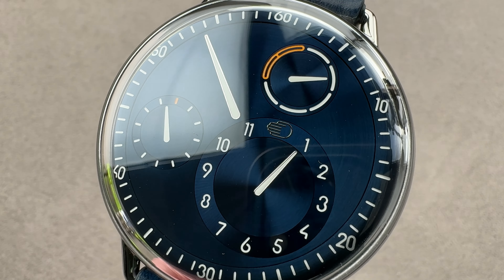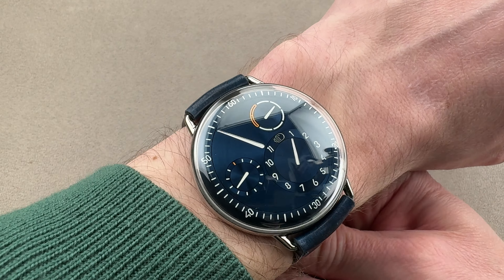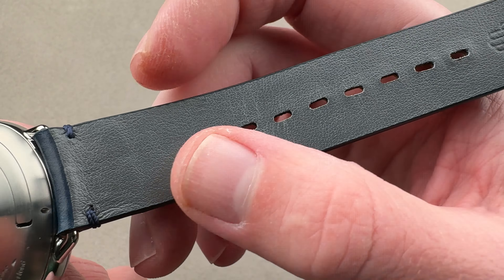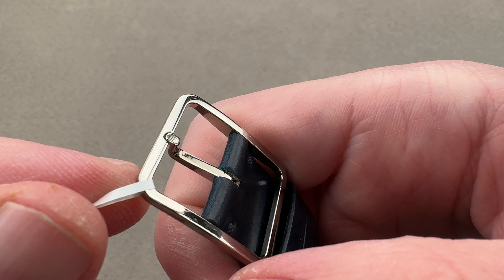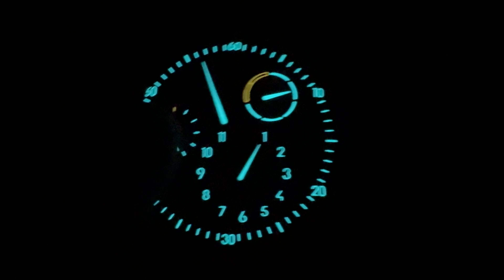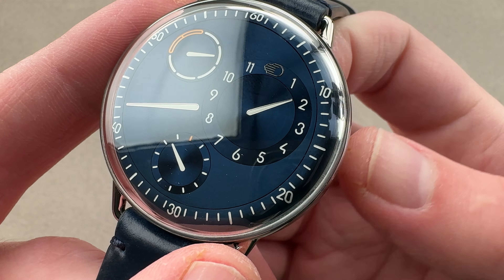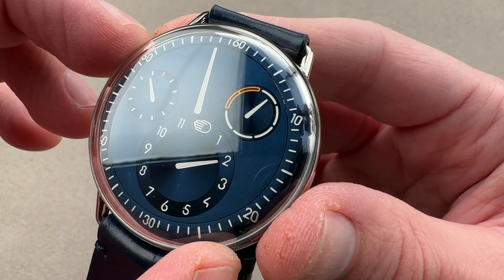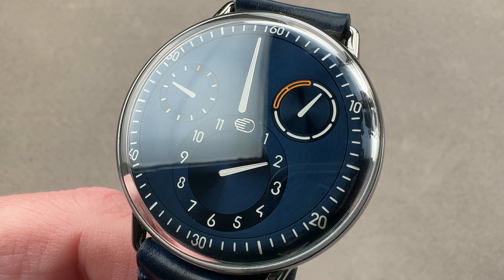Ressence Type 1.3 Round (TYPE13ROUNDN) Ressence Watch Review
The Ressence Type 1.3 Round (TYPE13ROUNDN) is encased in 42mm of titanium surrounding a blue dial on a blue leather. Features of this Ressence Type 1.3 Round include hours, minutes, small seconds, power reserve indicator and day.

For complete details, watch the full Ressence Type 1.3 Round review.